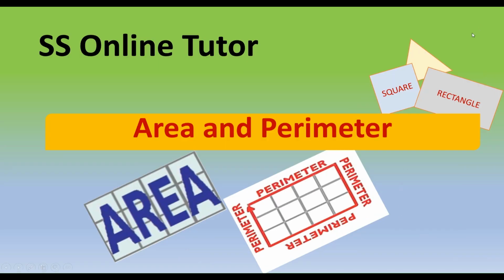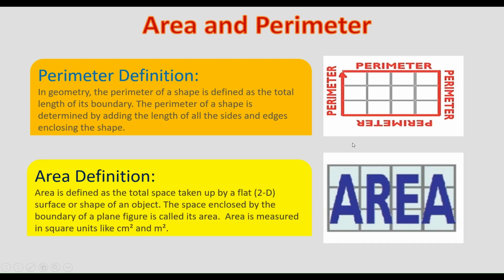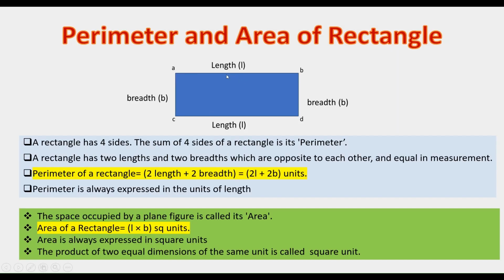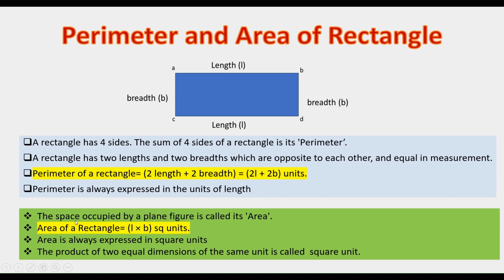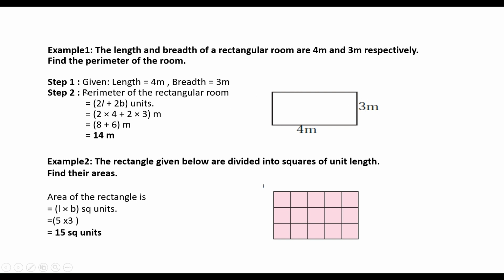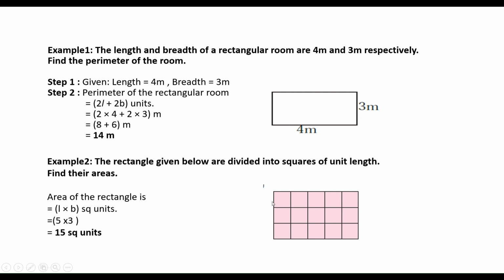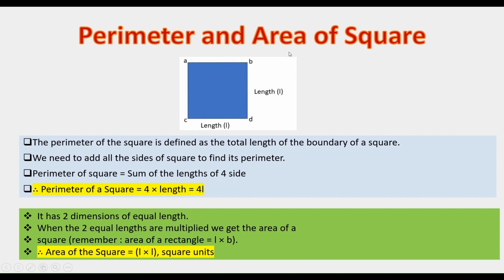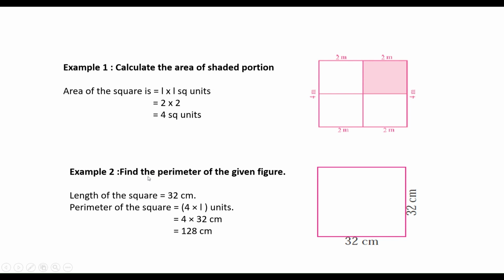Area and Perimeter for Class5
Perimeter and Area for Class5